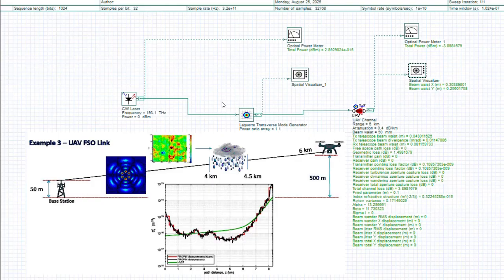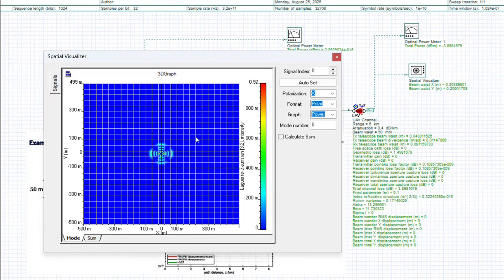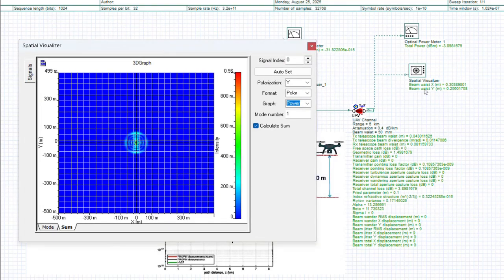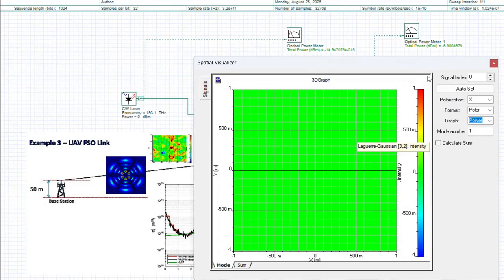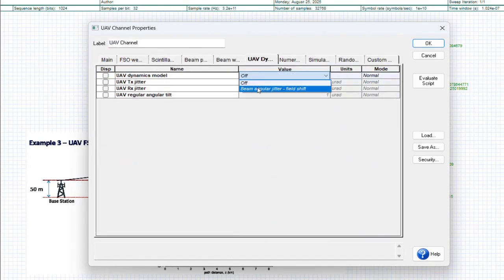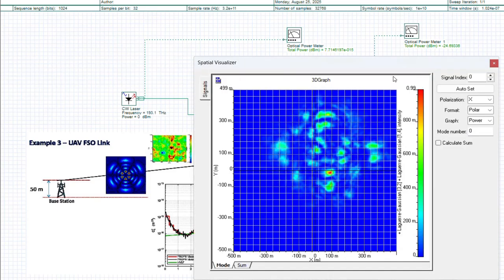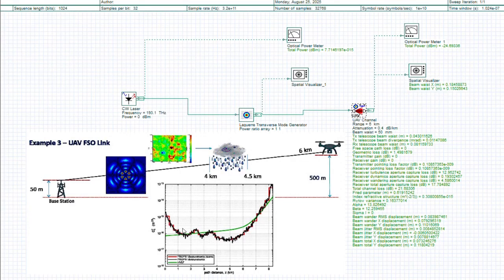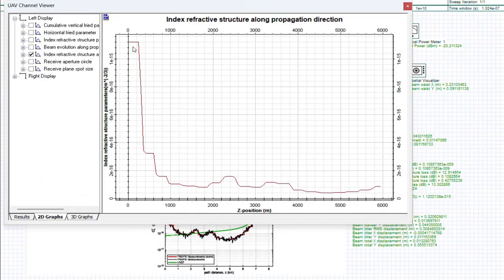Free-Space Optical Communication in UAV Systems — Part 3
Multimode propagation in UAV Channel

The video describes the process of launching multimode signal through the UAV Channel and the process of handling spatial effects on the modes.